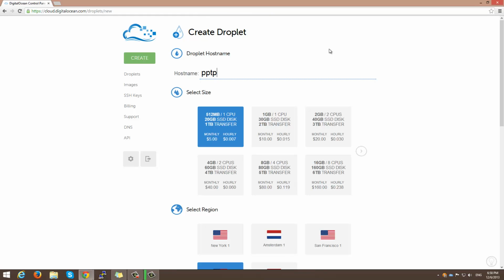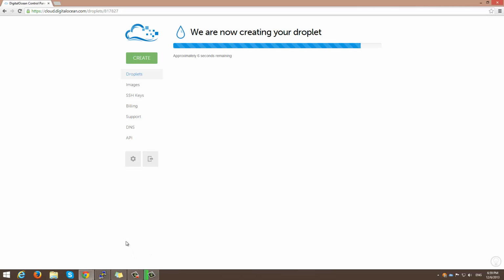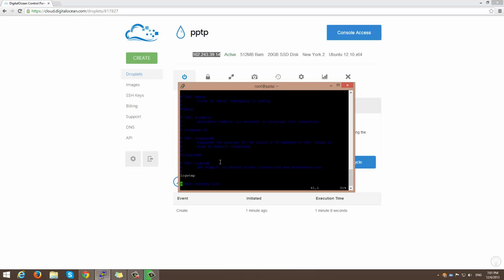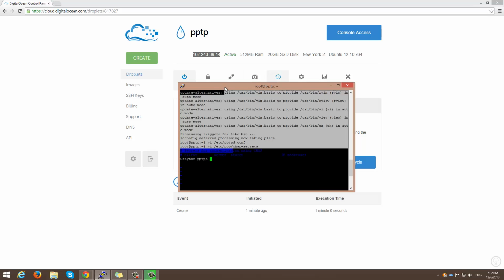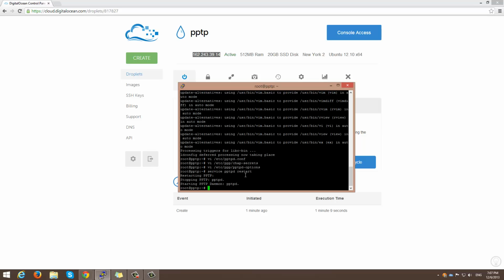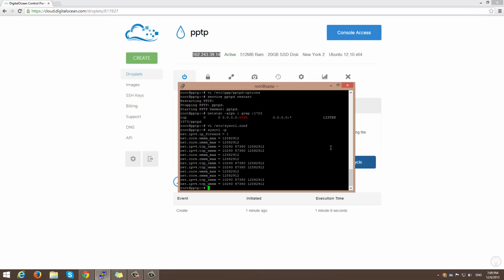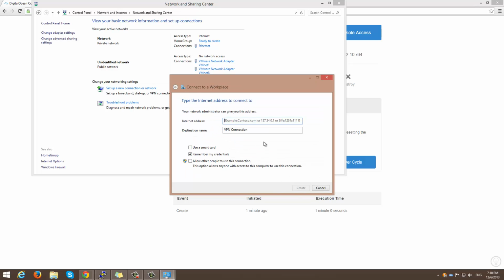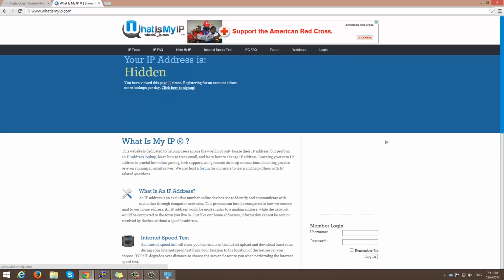Part 25 :: PPTP on Ubuntu 12.10 - Digital Ocean Tutorials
Link for Digital Ocean (By signing up with the following link, it allows me to continue making these tutorials.)